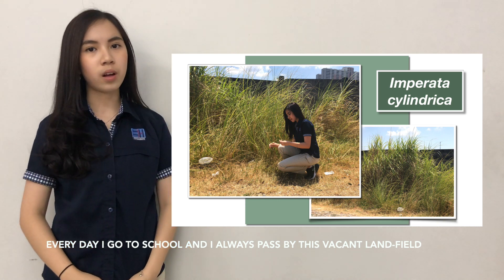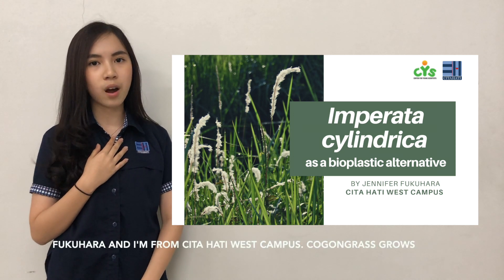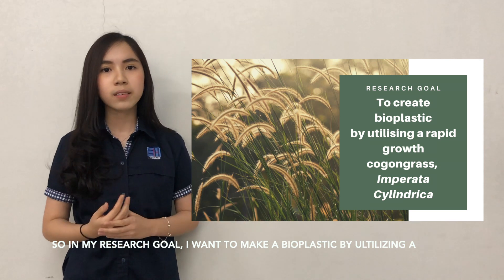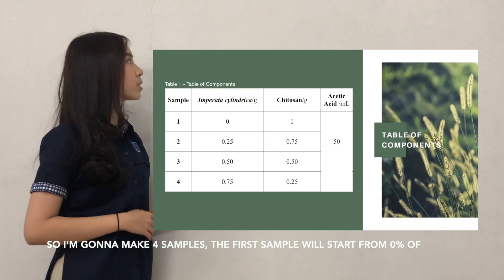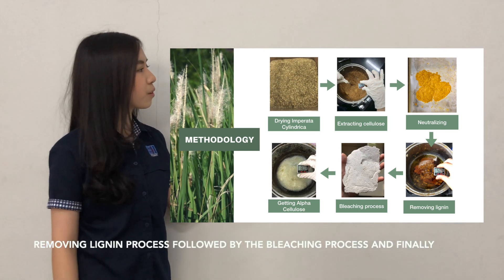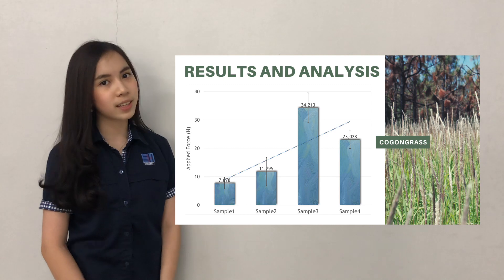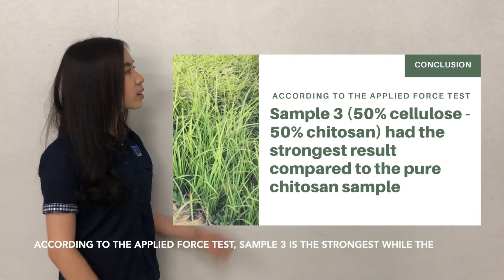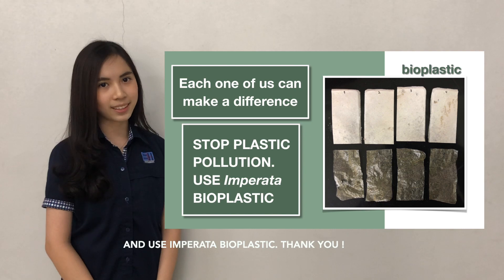Imperata cylindrica as a Bioplastic Alternative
- LPB Environmental Science (Jatim) 2019 -
Plastic bags are often used by people in everyday life due to cheap price and it is easy to use however plastics cannot be decomposed quickly. This results in the accumulation of waste and is a cause of pollution and environmental damage that may harm the aquatic cycle. Indonesia is a country that has the potential to be able to produce bioplastics with the potential of its natural resources. One of the natural resources that contain high cellulose are cogongrass (Imperatacylindrica (L.)) which is a chronic grass plant that is spread almost throughout  Indonesia. Imperata cylindrica is considered as a weed on agricultural land and not fully utilized.
So, this research aims to utilize cogongrass (Imperata cylindrica) cellulose as a raw material for making bioplastic, by Jennifer Fukuhara from Cita Hati West Campus, Surabaya